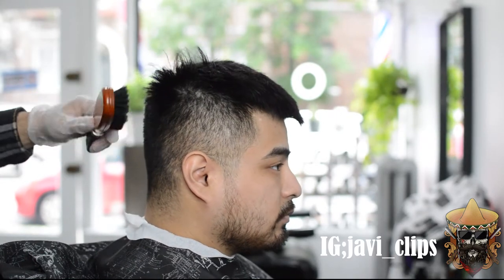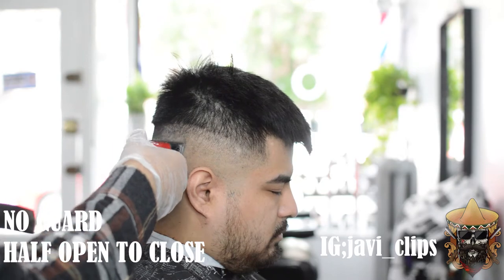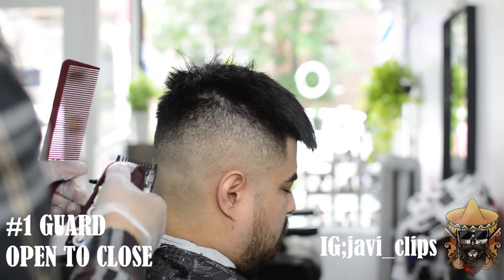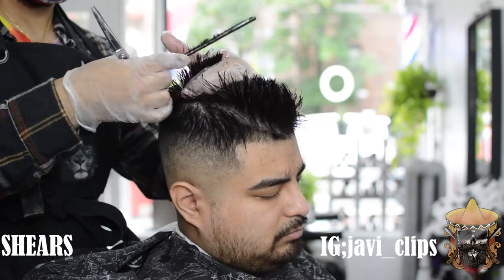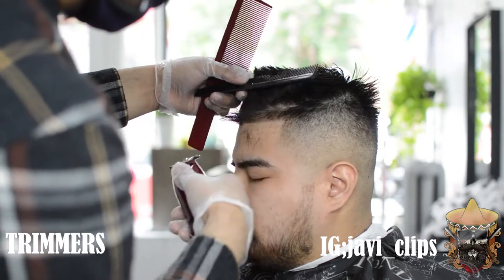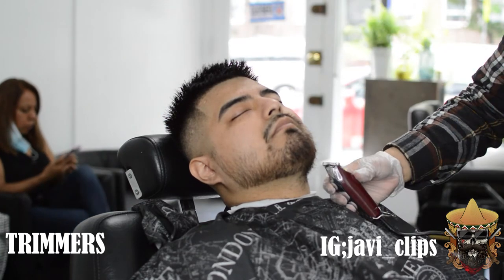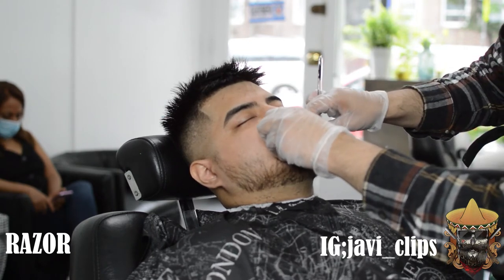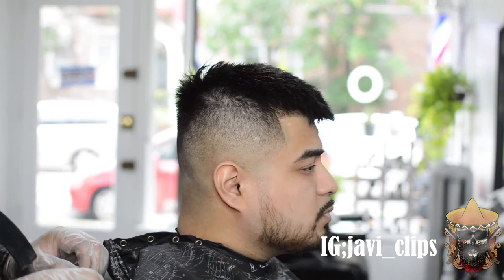TIME TO CHANGE IT UP! FULL HIGH SKIN FADE CROP TOP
KING TODAY WE HAVE A HIGH SKIN FADE WITH A LITTLE BIT OF BEARD WORK. IN THIS HOW TO I BREAK DOWN ALL THE KEY ELEMENTS THAT MAKES THIS HAIR STYLE STAND OUT. IF YOU LIKE A MESSY LOOK WITH MINIMAL MAINTENANCE THIS MIGHT BE THE CUT FOR YOU!!
TOOLS USED:
SUPREME ANDIS CLIPPERS
WAHL MAGIC CLIPS
WAHL CORDED DETAILERS
ANDIS LITHIUM PRO FOIL SHAVERS
RAZOR AND RAZOR BLADE
TOMB 45 SHAVING GEL
SHEARS
VARIETY OF COMBS
HOT TOWEL
BABYLISS HAND MASSAGER